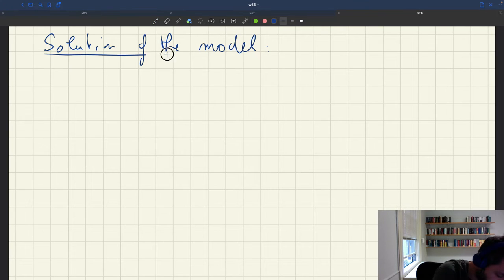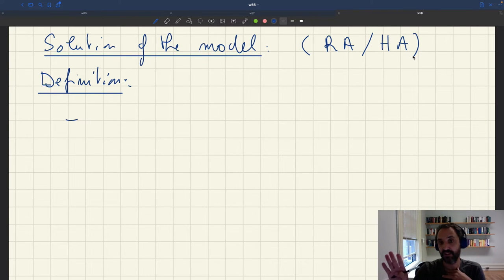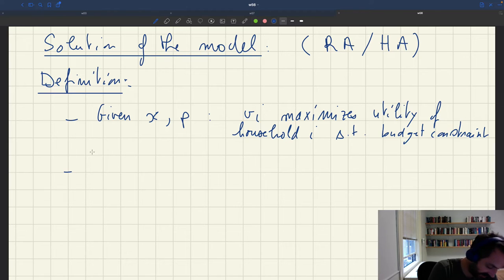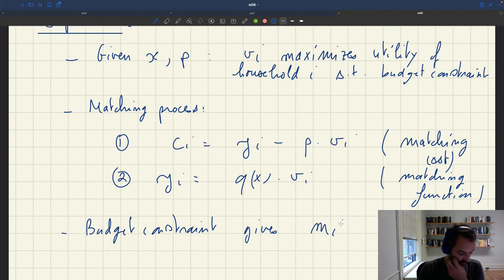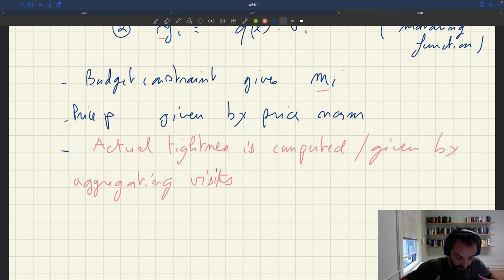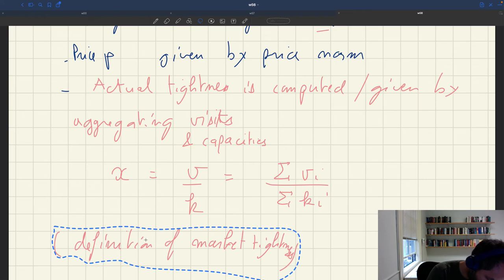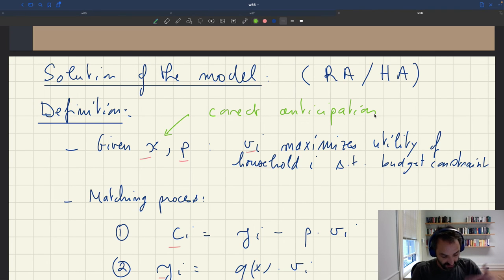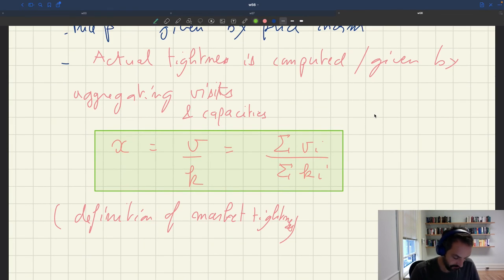w56. Defining the Model Solution in Terms of Visits